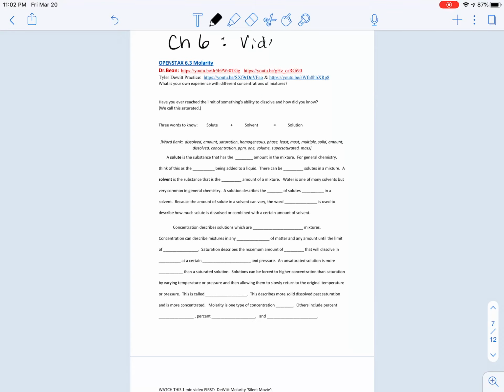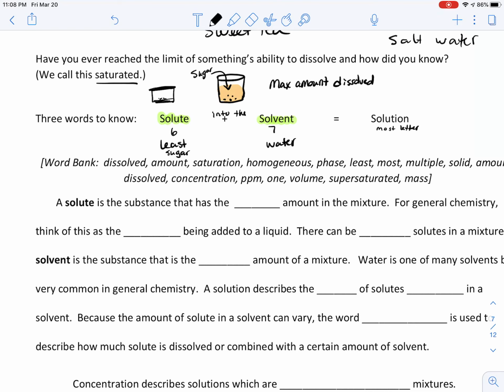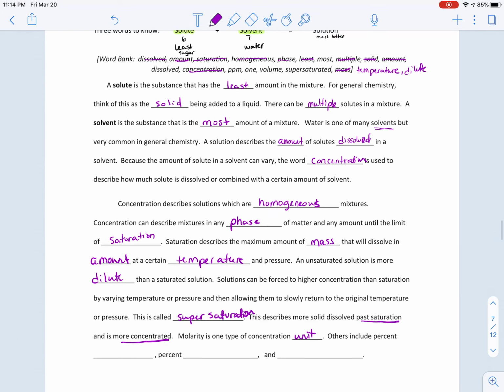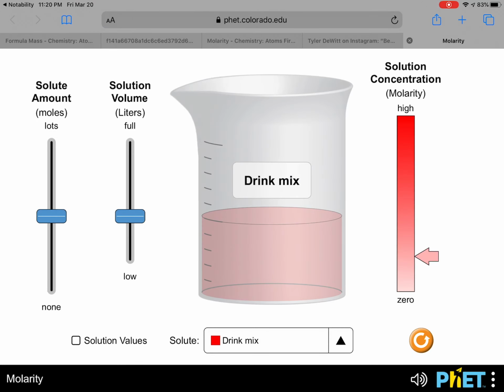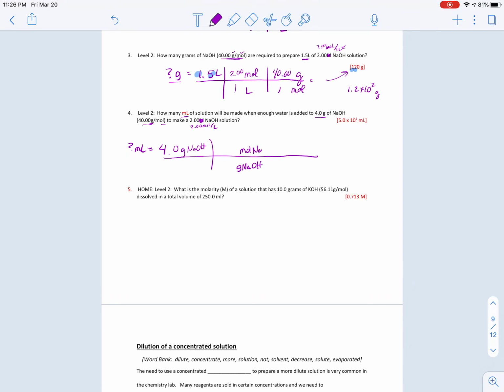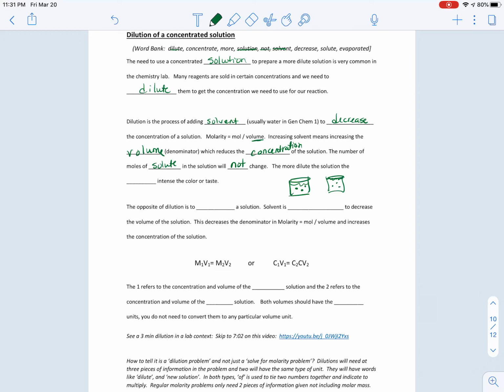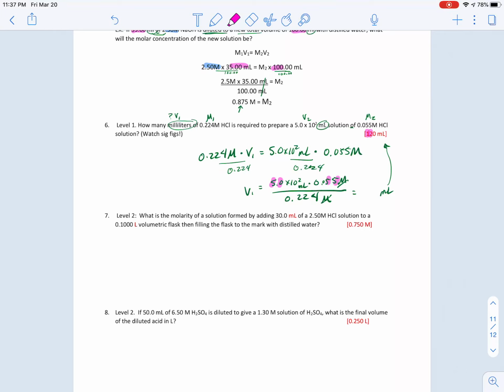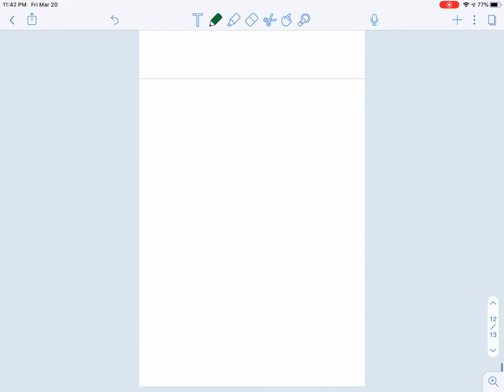Ch 6: Vid 2 of 3: molarity and dilution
Molarity and dilution